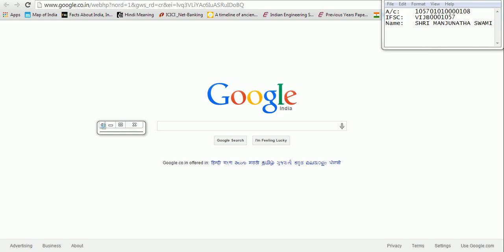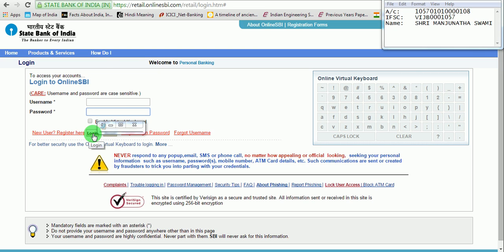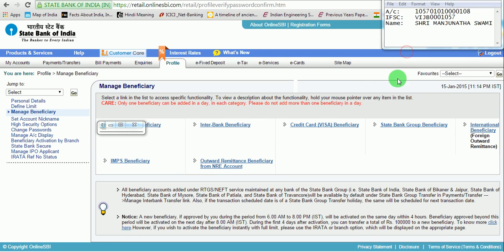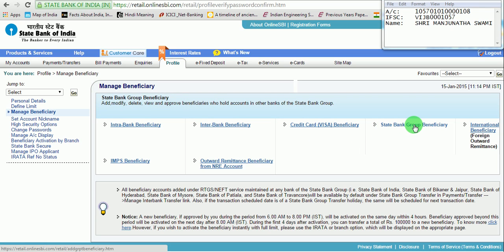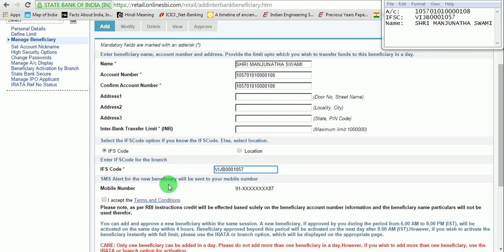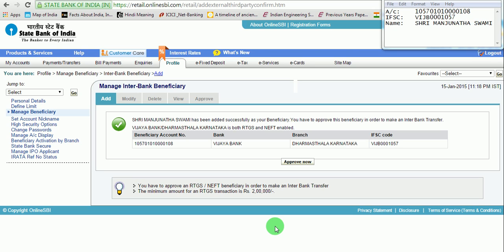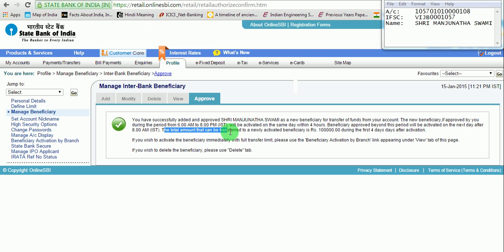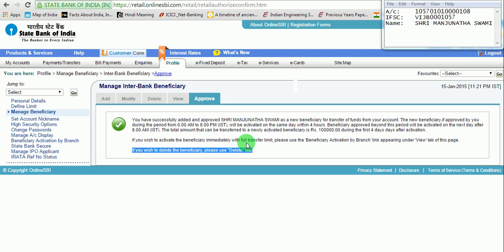SBI Net Banking | Fund/Amount Transfer | Add Payee | Manage Beneficiary